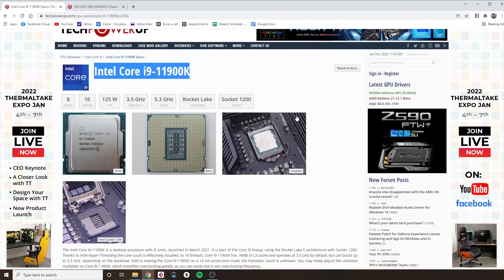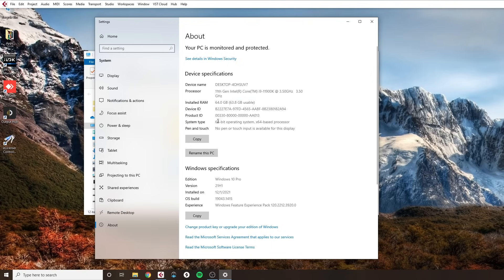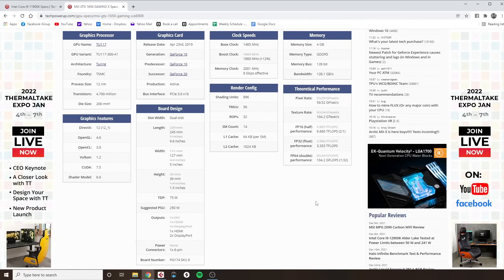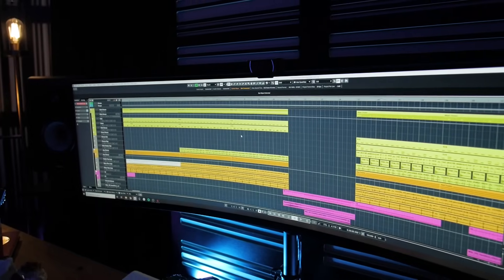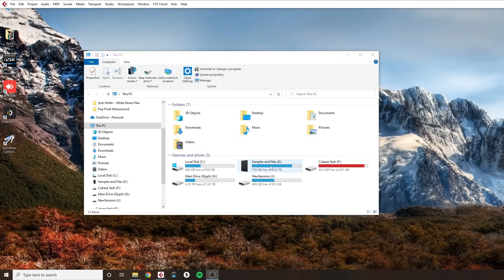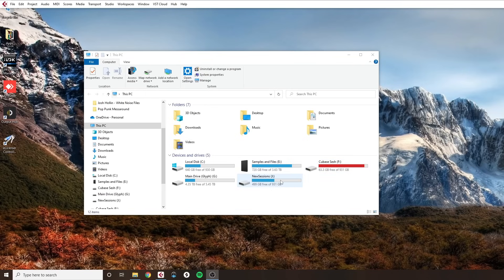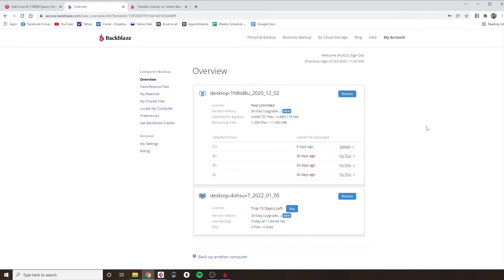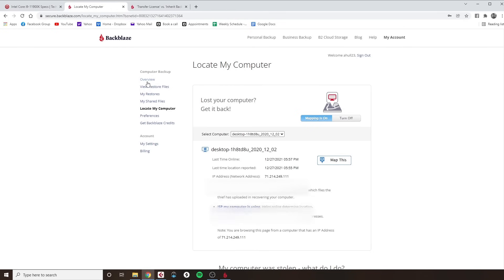The Ultimate Music Production Computer (What's In My Custom PC Build, How I Backup Files)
In this video, Austin goes over what's in his new music production computer. Austin goes over the specs inside the computer, why each component was chosen, things to keep in mind when building a PC for music production, how to back up files in case you ever have a crash, and why he uses external hard drives religiously.

Computer Specs:
OS: Windows 10
Processor: Intel i9 11900k
RAM: G.Skill TridentZ 64 GB DDR4
Storage: 1 TB Samsung 980 Pro
GPU: MSI GeForce GTX 1650
Motherboard: ASUS TUF Gaming Z590 Plus
Case: Deepcool Matrexx 50
Fan: Thermaltake Water 3.0 System
Screen: Samsung CHG90 49 Inch Ultrawide
External Hard Drives: Samsung T5 1TB(2), Glyph Studio Hard Drive 6TB, Seagate 4TB
Backup: Backblaze Subscription

COMPUTER BUILT BY CSI COMPUTERS IN ORLANDO! (Not Sponsored, they were just awesome and I can't recommend them enough!)

Listen to some of my work!

My Gear:
DAW: Cubase 11 Pro
Desk: AZ Studio Workstations
Monitors: Focal Shape 65s with Focal Sub6
Interface: UAD Apollo Twin USB
MIDI Keyboard: M-Audio Code 61
Keyboards: Roland Juno DS88, Roland Juno 106, Arturia PolyBrute
Preamps: Heritage Audio HA81A & Audient ASP800
Camera: Panasonic G7
Lens: Rokinon 12mm f2
Camera Lights: Neewer LED Light Panels

Timestamps:
Intro 0:00
Operating System 1:02
Processor 1:35
RAM 2:31
Storage 3:07
Graphics Card 3:42
Motherboard 4:46
Case 6:01
Price 7:12
Why A Local Shop Build Is The Best Option 7:40
Screen 8:02
External Drives 8:42
External Storage Drives 9:09
External Session Drives 10:15
Backup Solutions 11:03
Why Cloud Backup Is The Amazing 11:45
Recap and Outro 14:07